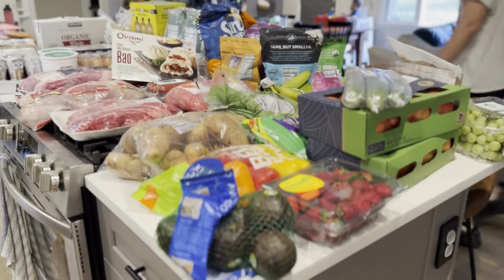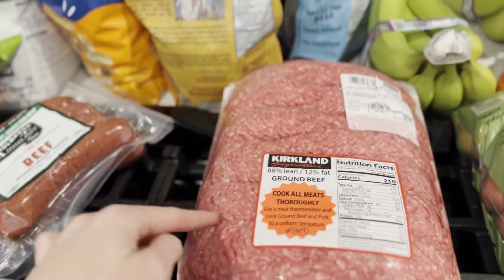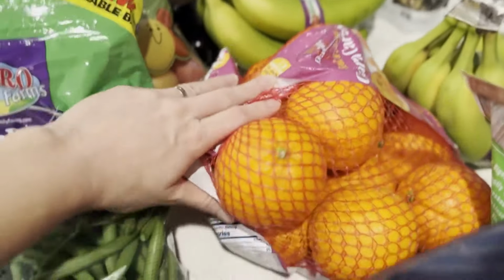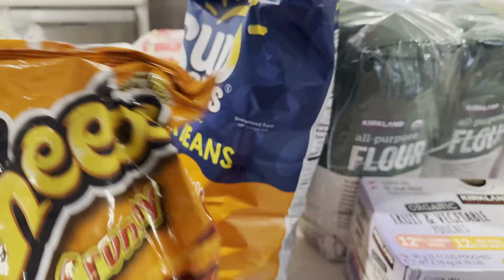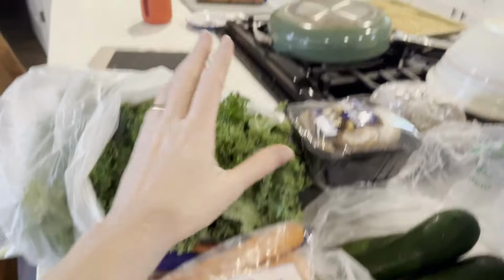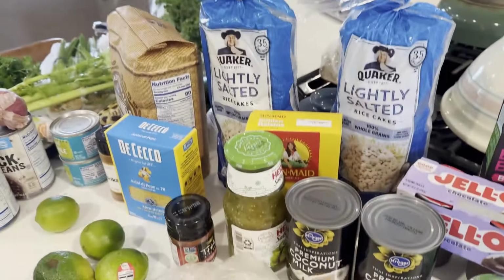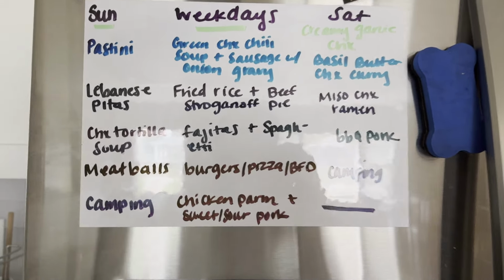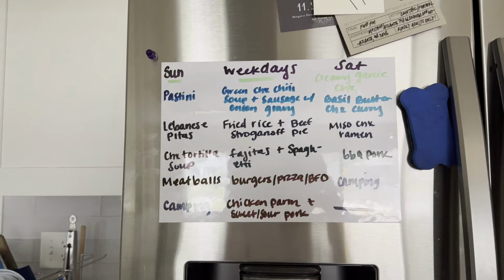ONCE A MONTH GROCERY HAUL + MEAL PLAN | Family of Five | Working Mom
Join us for our October monthly grocery haul and meal plan!